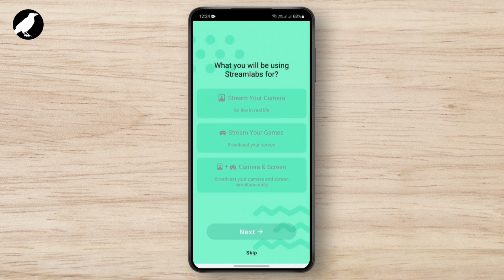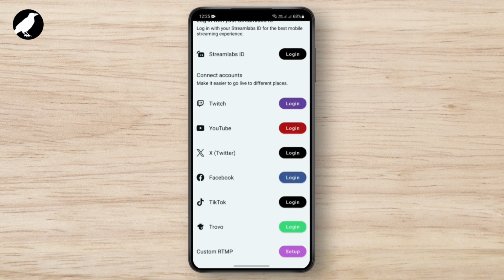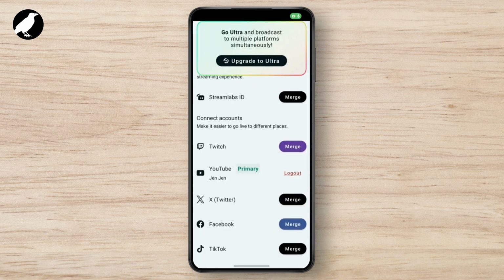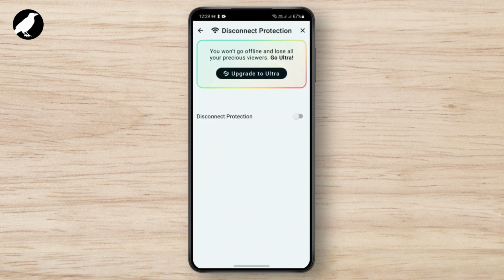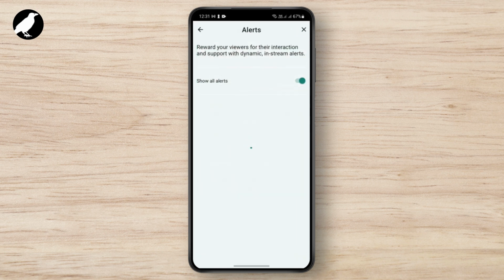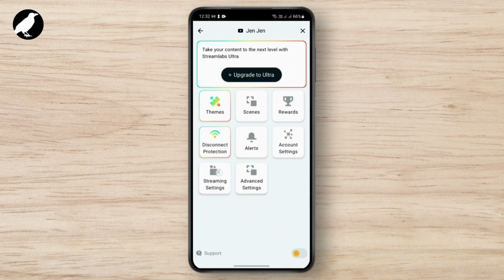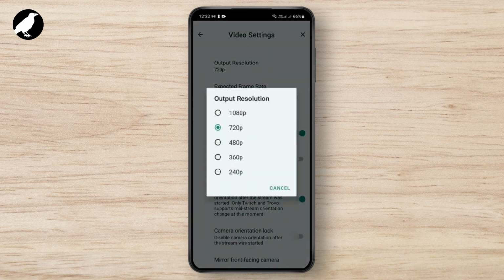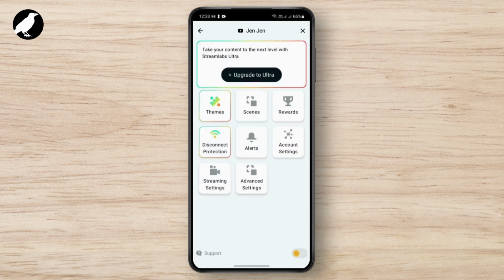How to Streamlabs Mobile Setup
Learn how to easily set up Streamlabs Mobile for streaming your favorite games on the go in this step-by-step tutorial. Whether you’re a beginner or looking to enhance your mobile streaming experience, this guide has you covered!

In this video, you'll discover how to use Streamlabs Mobile effectively. You'll also learn how to stream mobile games on Twitch and optimize your settings for the best performance.

Timestamps:
0:00 Introduction
0:15 Step 1: Downloading Streamlabs Mobile
0:45 Step 2: Configuring Your Settings
1:10 Step 3: Going Live on Mobile